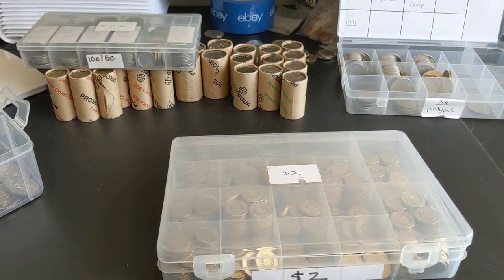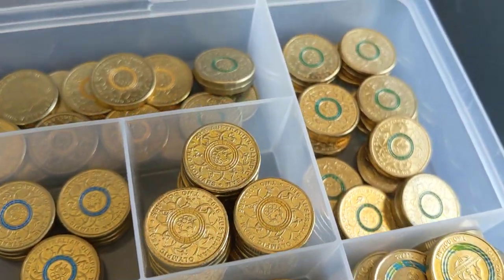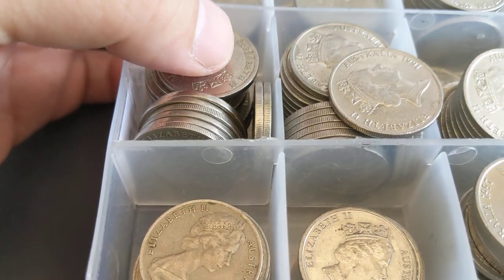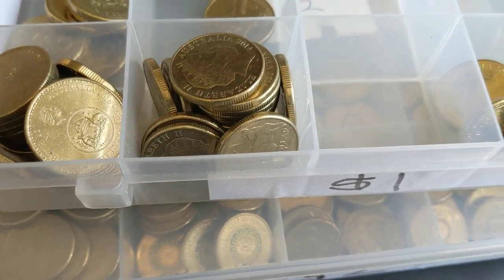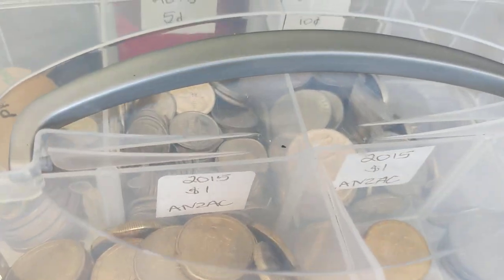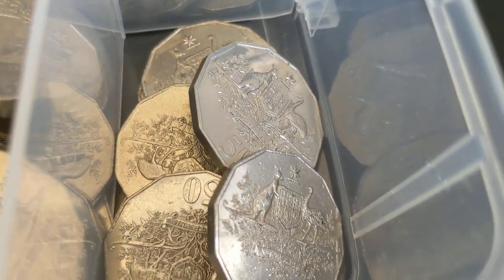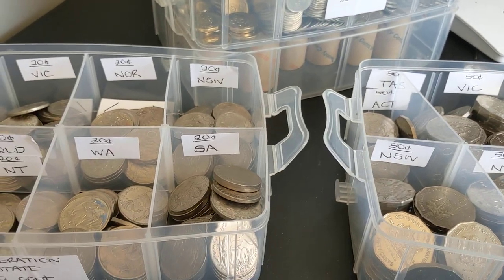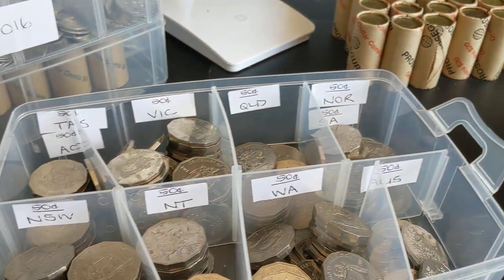Coin Collecting - How I Store My Coins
Take a look at the containers that I store my circulated coins in. Thank you for supporting PJ's Coin Capers.